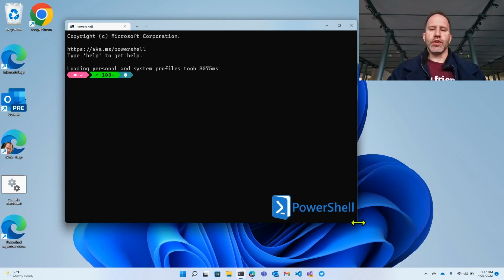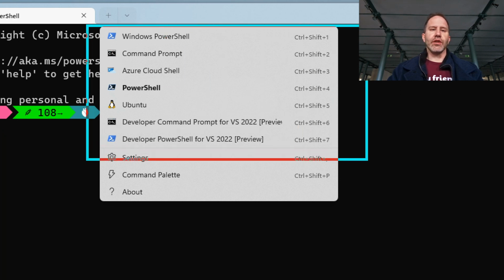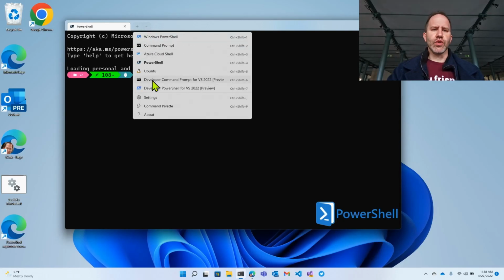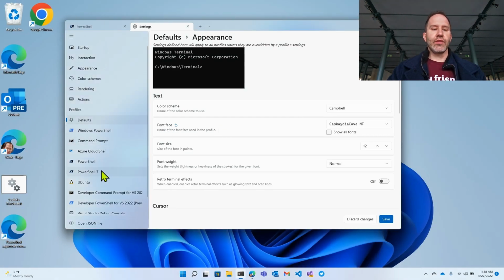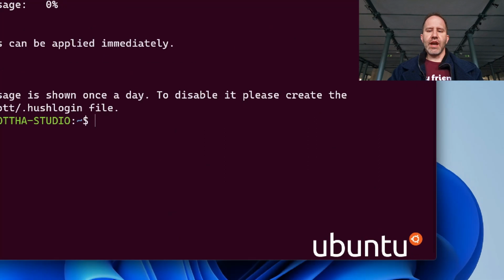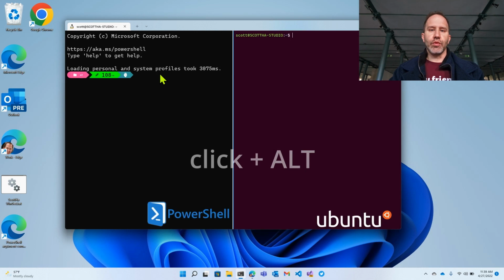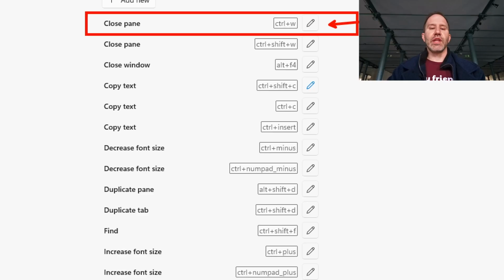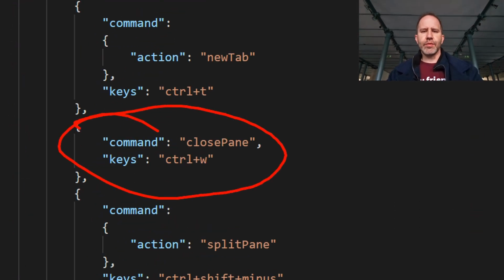How to Customize your Terminal - Scott Hanselman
Scott Hanselman's live demo for Terminal Customisation.